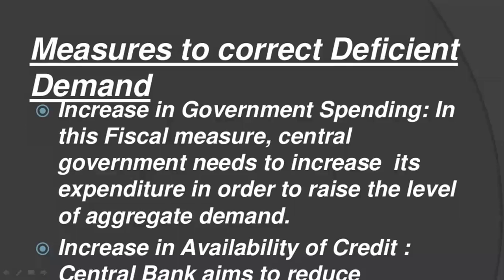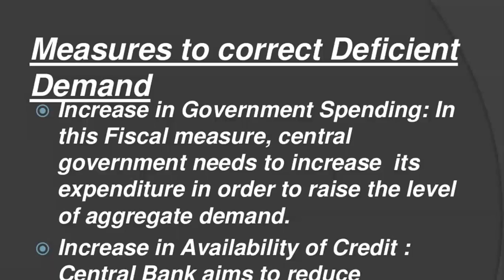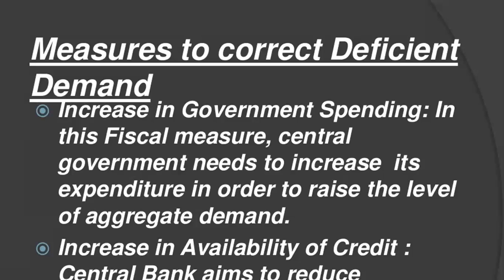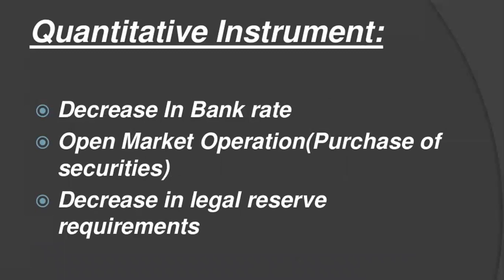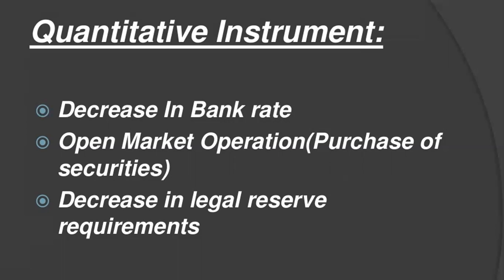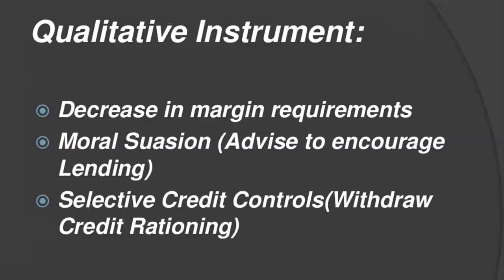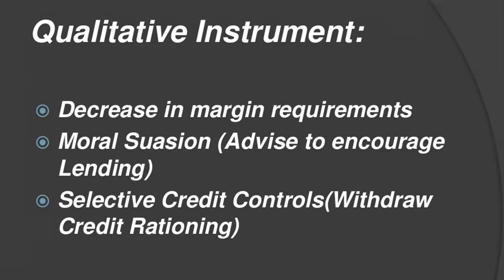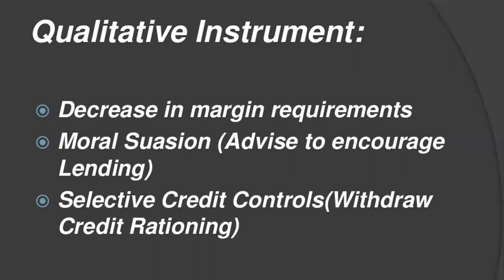Excess Demand Part 3